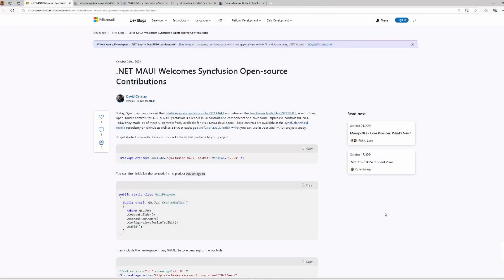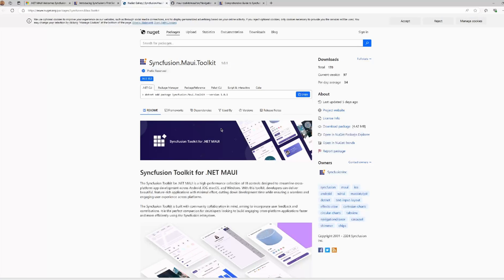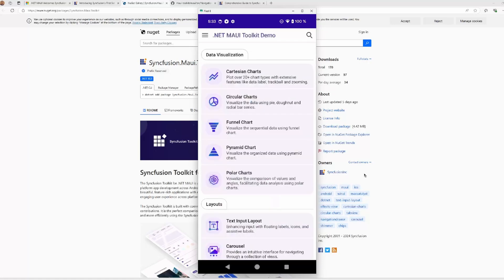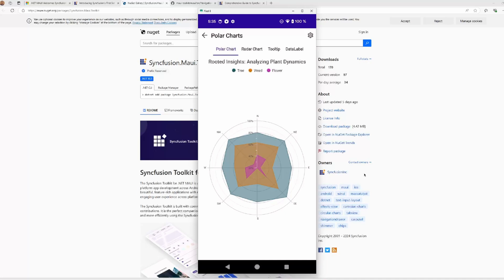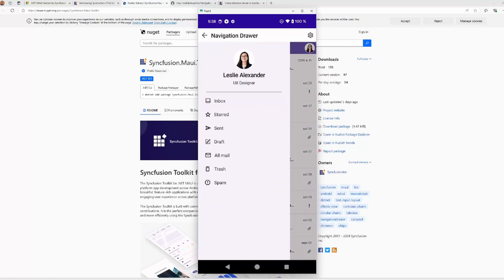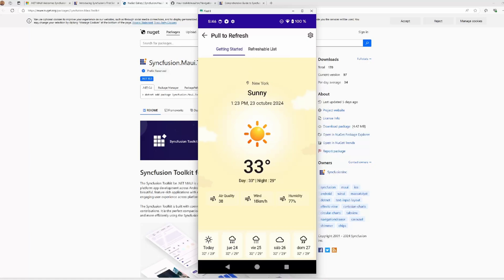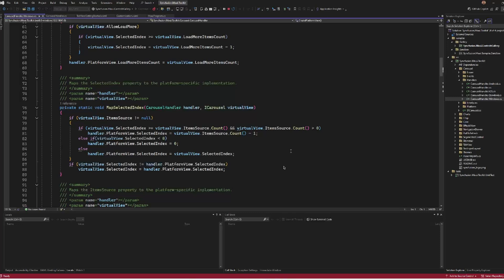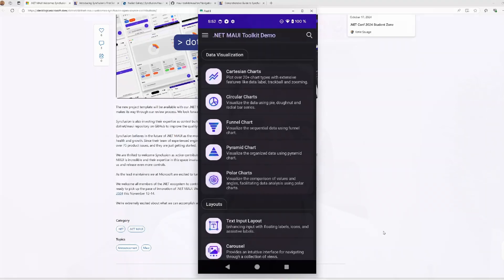.NET MAUI Welcomes Syncfusion Open-source Contributions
Syncfusion recently announced their commitment to .NET MAUI and released the Syncfusion Toolkit for .NET MAUI—a collection of free, open-source controls designed to enhance your .NET MAUI applications. Check out the details and start using these controls today!.

00:25 Introduction to the Syncfusion Toolkit
03:12 Reviewing each open source control
13:58 How to use the controls in your own app
15:52 Quick look at the library source code
16:45 Syncfusion contributions to .NET MAUI

Become a channel member to enjoy benefits and access more content.